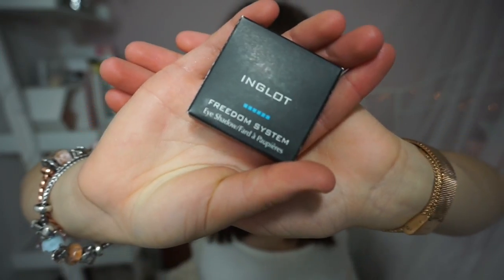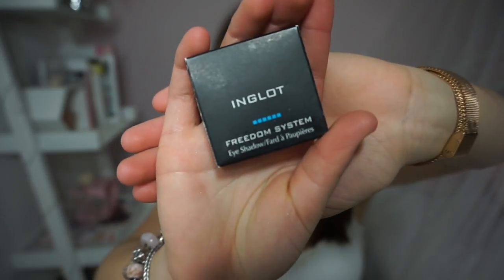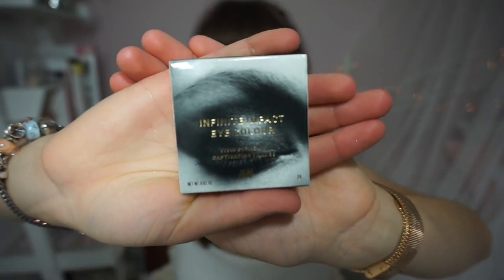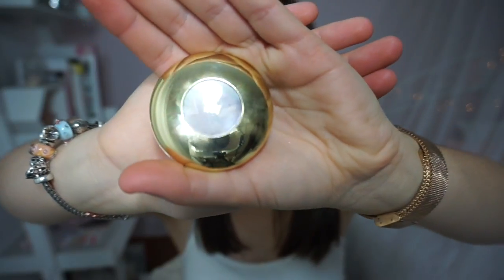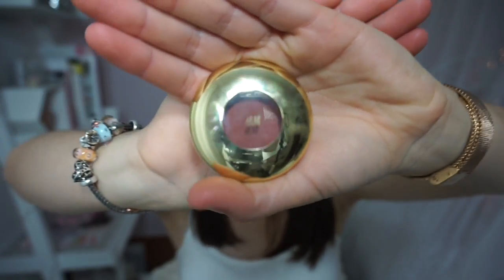January Favourites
What I have been loving this month! EXCLAIMER... Most of this video is me listening to my favourite music and goofing around.. Nothing's changed.

Q & A

What is your full name? Cyann Fielding (No middle name, I know :( )
How old are you? I am 16, my birthday is September 15th (2000)
Where do you come from? I come from and live in Devon, England
What do you use to edit? iMovie and Fotojet/PicMonkey